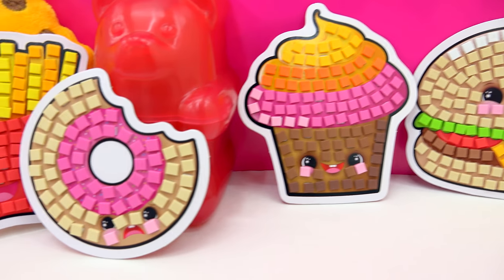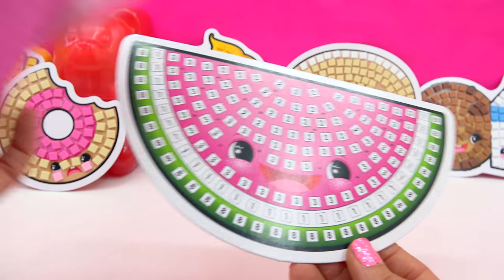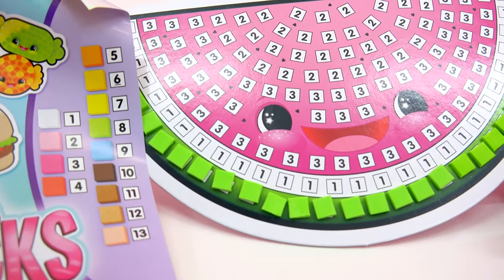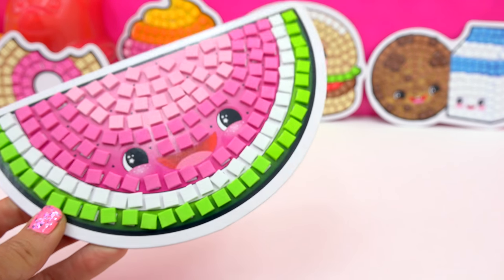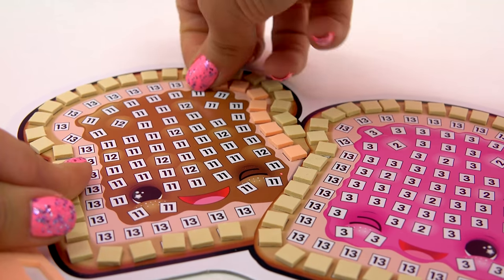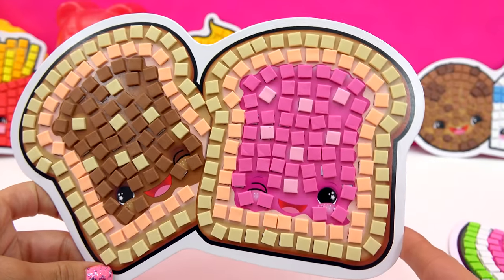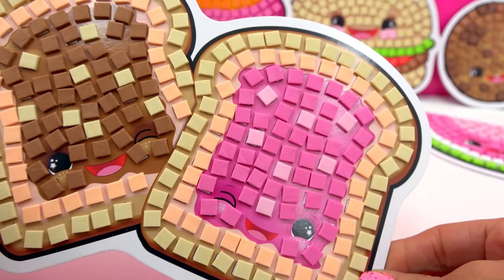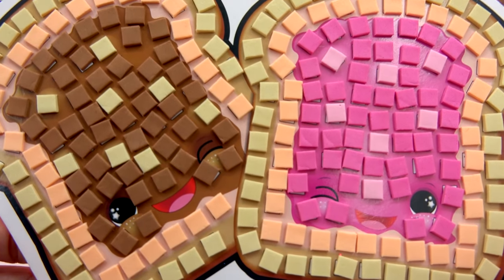Sticker Mosaics By Number Silly Snacks Foods Peanut Butter Jelly Sandwich Craft Video Cookieswirlc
You can make the most kawaii foods with this playset - Sticky Mosaics Silly Snacks. Creating a watermelon  and peanut butter and jelly sandwich sticking on mini soft tiles its color by number with stickers! So fast foody fun!!

AnimalJam Username: Miniswirl
Minecraft: Cookiecswirl
Facebook: None -  Cookieswirlc does NOT have a facebook

Cookieswirlc does Not have Facebook, Snapchat, Skype or any other social media besides described above. :D

A unique channel bursting with fun, positive, happy energy featuring popular videos on Disney Frozen (Frozen Fever), Princesses, Littlest Pet Shop LPS, Shopkins, Inside Out, mermaids, My Little Pony MLP, Lego, Barbie dolls, Play Doh, Squinkies, Build A Bear and much muchy more!!! Everything form stories, series, movies, playset toy reviews, hauls, mystery surprise blind bag openings, and DIY do it yourself fun crafts!

You rock cookie fans!

:D

"Do something sweet for yourself and someone else daily"- Cookie